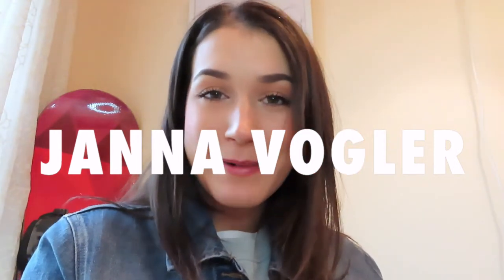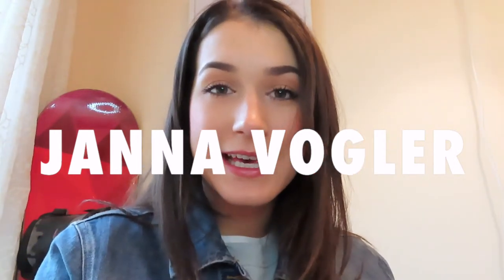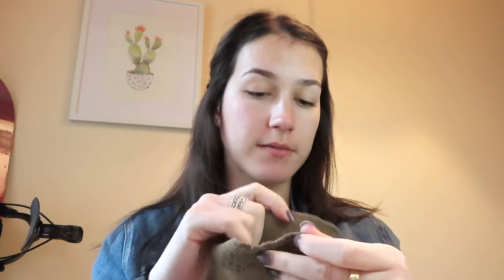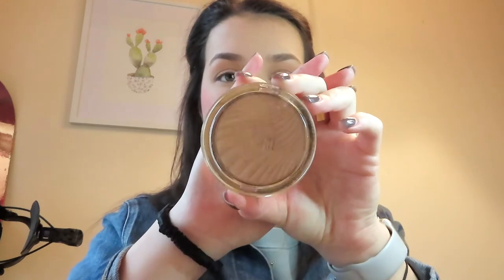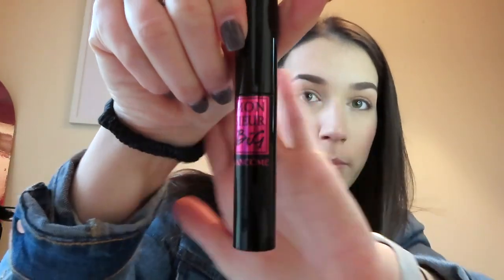my everyday makeup routine!